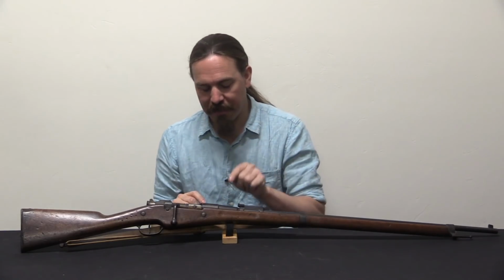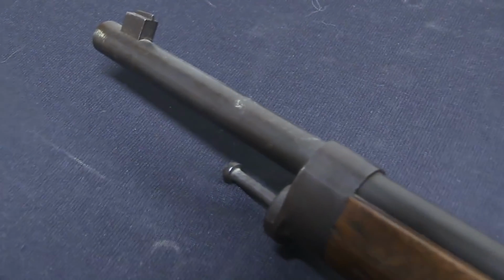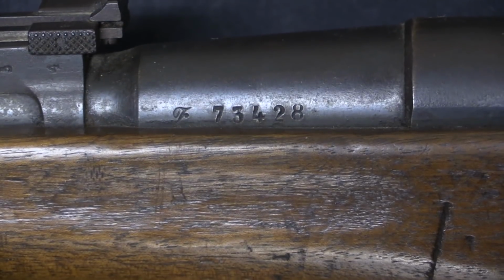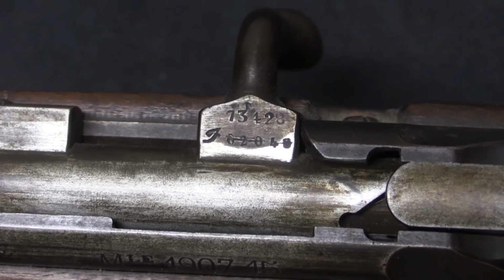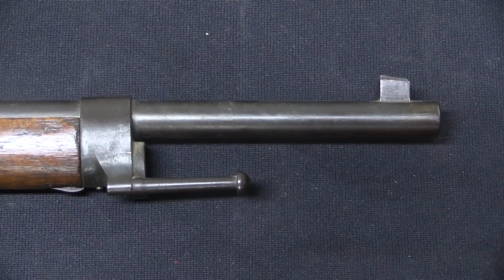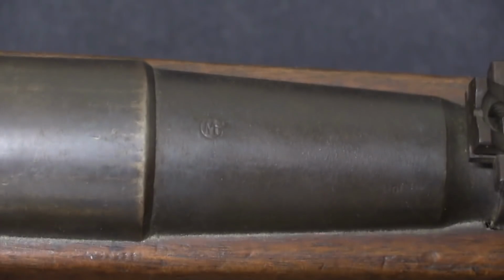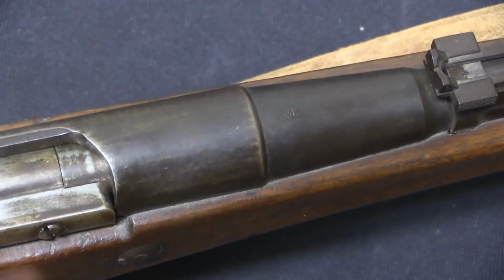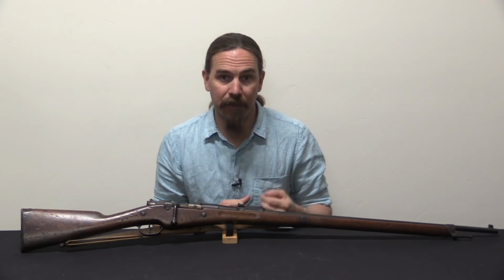Adventures in Surplus: Early Battle-Worn Berthier 1907-15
Today we are taking a look at a really interesting Mle 1907-15 Berthier rifle. This was the substitute pattern adopted by France as an infantry rifle to supplement the Lebel in 1915, and this particular one is one of the very first examples made. It has a carbine-style bent bolt handle, which was used only for the first few months of production, and retains a legible military acceptance stamp dated September 1915.

This rifle was damaged in combat soon after being issued, and was repaired with a new bolt. That bolt was also an early bent-handle type, and it was renumbered for match the rifle. The gun went back into combat, and this time was captured in the field by German forces. It was overhauled by a German depot, had its bayonet guide lugs removed to fit a German bayonet adapter (now missing, alas), and the stock was stamped "Deutsches Reich" on the stock.

At the end of the war it ended up in the hands of an American solder, and was brought back to the US as a souvenir. Whether it was recaptured by the French and traded from a French soldier, or taken directly from a German prisoner or depot, who have no way of knowing...